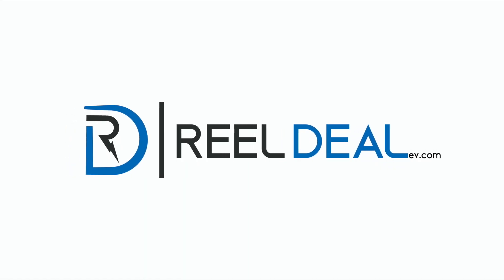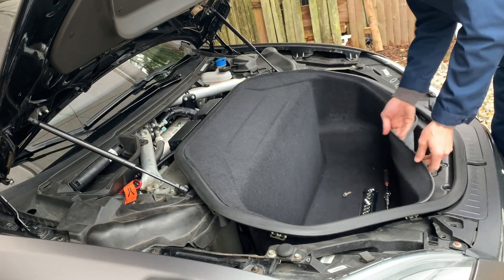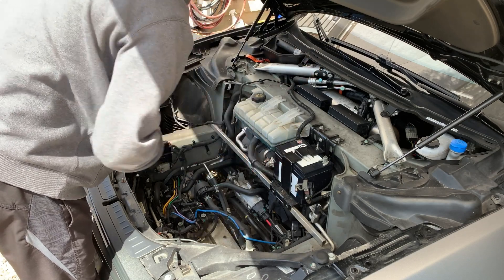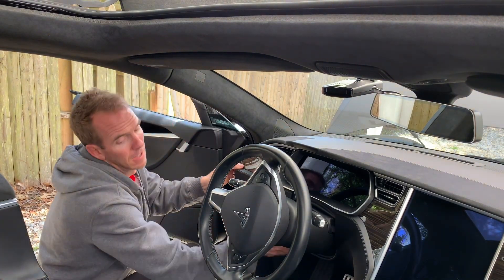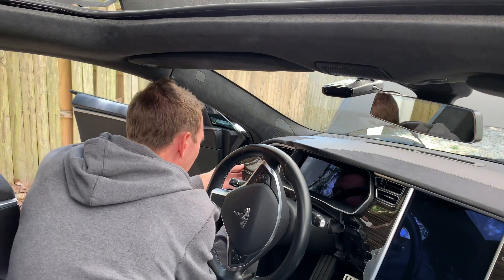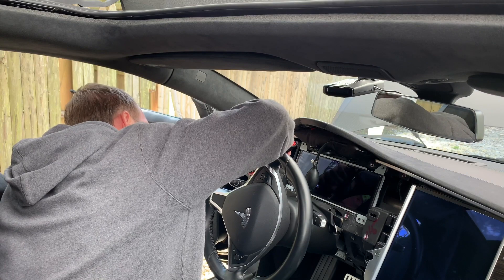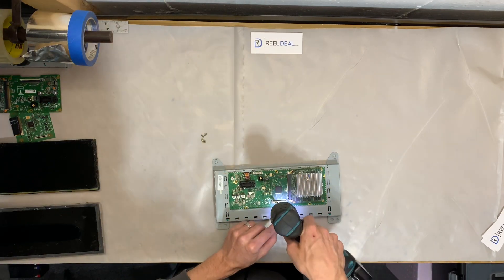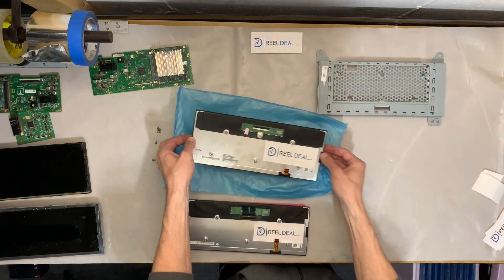Reel Deal EV Tesla Model S and Model X Instrument Cluster Replacement for bubbles or leaking fluid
If you have a Tesla with a leaking or bubbling Instrument Cluster, Odometer, Speedometer, then that is probably how you have found out about us. We are the only supplier of displays to replace your Tesla Model S and Model X Instrument Cluster. In this video, we show you how to remove Tesla Part Number 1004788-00-C 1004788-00-D 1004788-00-E 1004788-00-F 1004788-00-E 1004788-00-G 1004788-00-H and replace the display with one of our new displays.

Here is a YouTube video showing how to remove:
If your screen doesn't look like this, or you have an older model you may need a Generation 1 screen.